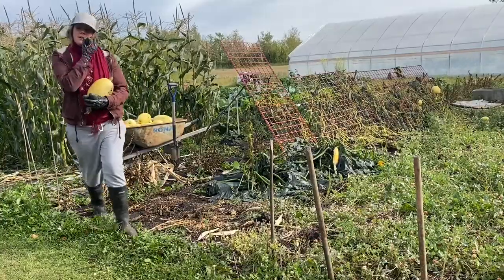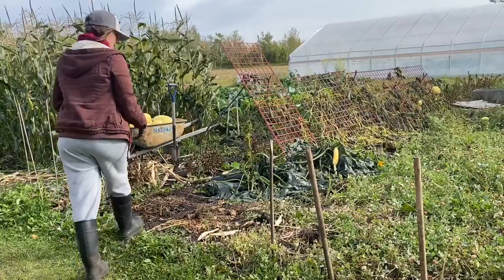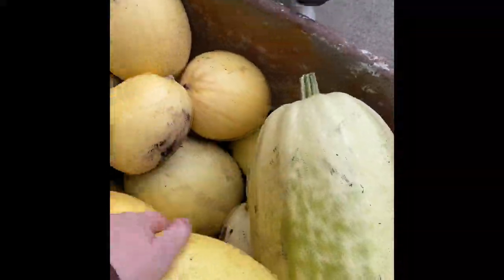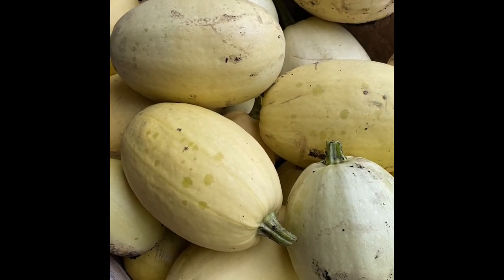Harvesting Squash AFTER Kill Frost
Harvesting our spaghetti squash the morning after an unforeseen kill frost while we were working a night shift￼! Darn Canadian weather can change so quick!  Calling for 4C but we got -3C 🤷‍♀️

Thankfully minimal damage on mature fruit, but some more extensive damage on a couple of the immature squash with more delicate skin.